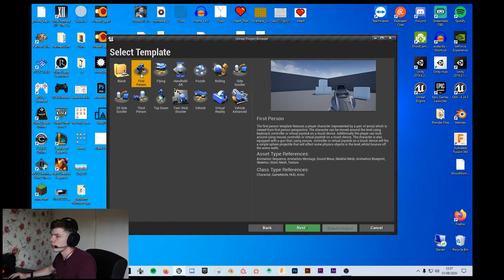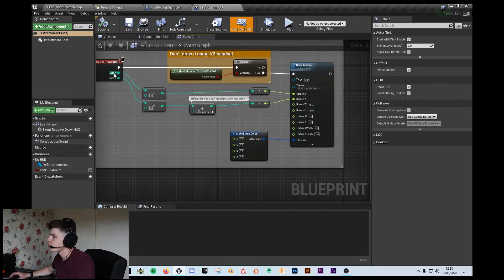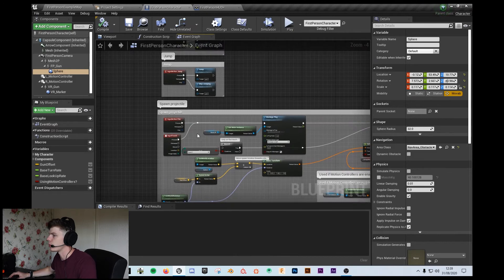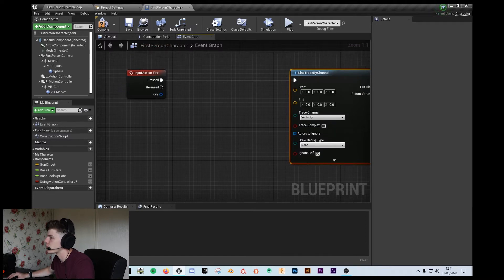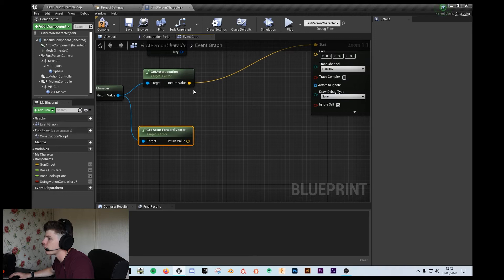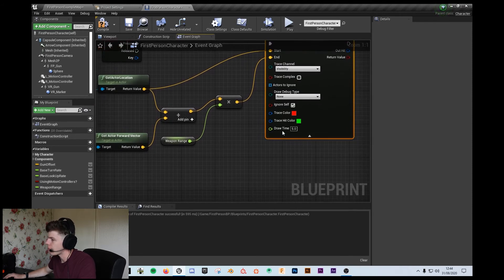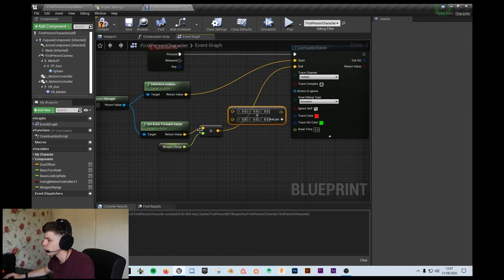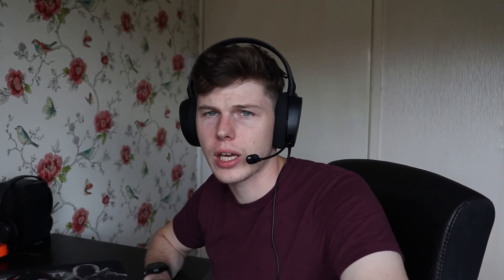Fixing the default FPS crosshair in UE4 to work with linetrace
When you use the default fps template within UE4/unreal engine, the crosshair will be setup for the projectile based weapon, however if you want a line trace system and still want to use the default crosshair this will fix the screen postion.

I also included how to setup the basic line trace system.

💻 Computer Gear

⚙️ Cameras Gear

First Lens
Second Lens
Drone kit

🎁 Accessories

Tripod With Head
Wrist Strap
Neck Strap
SD Cards
Lens Filters